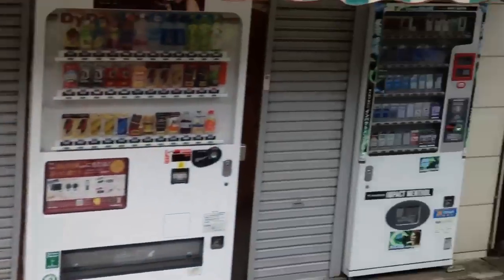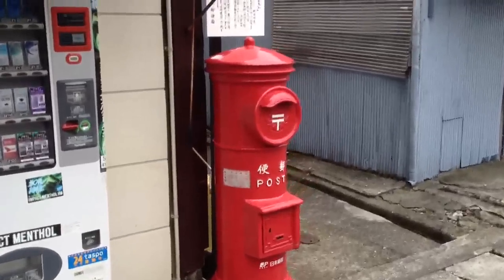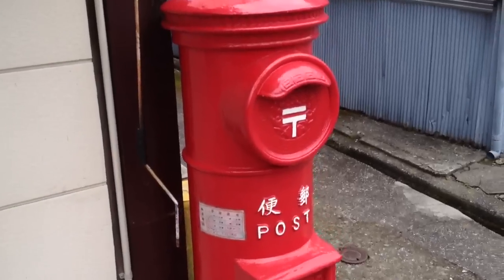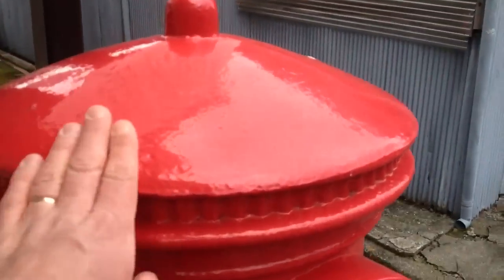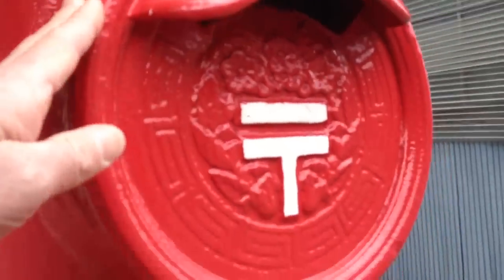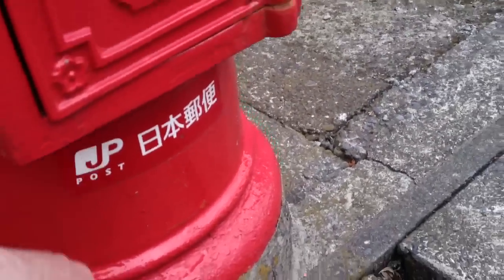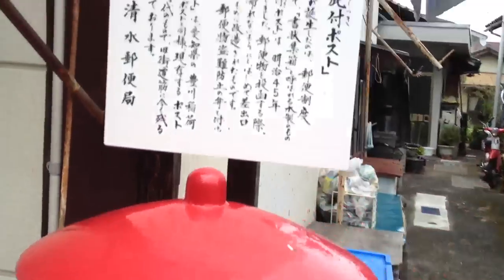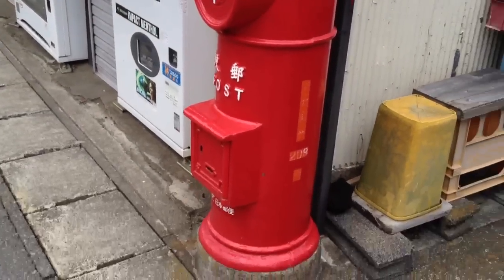Old Style Japan Mailbox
This video is part of a playlist documenting a fun, day-long outing to Okitsu Japan. This trip was made in an effort to try and discover the real-life location which may have inspired the famous Edo-period wood-block print artist Hiroshige Ando in making his print for the village of Okitsu. This famous print depicts a pair of hefty sumo wrestlers rounding a corner near the mouth of the Okitsu river. This print was include in the artist's famous print series titled "The 53 Stages of the Tokaido". Click on the following link to see the playlist titled "Searching For Hiroshige Ando."

Welcome to the the YouTube Bullet Train. Bringing you Japan at the speed of life.